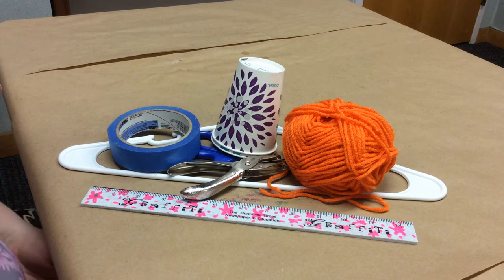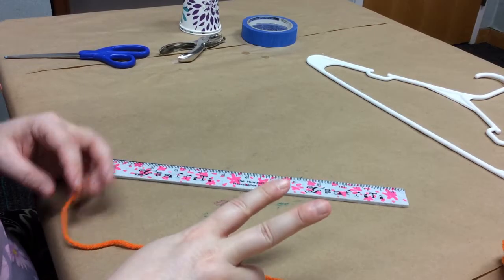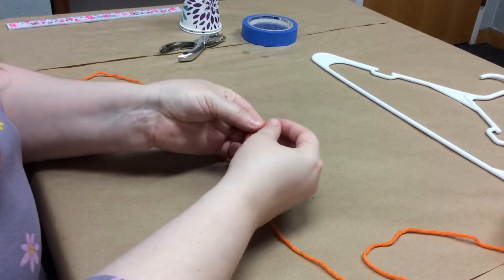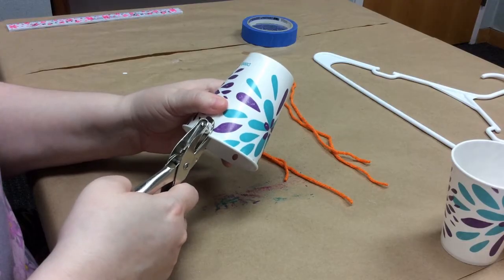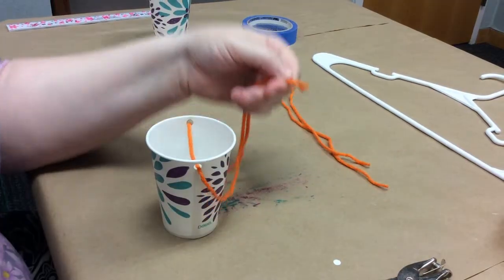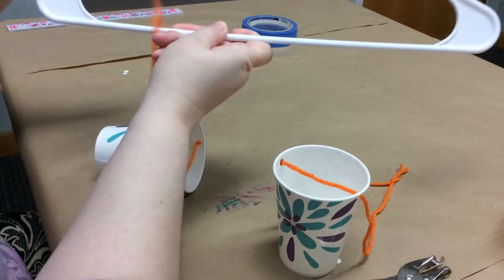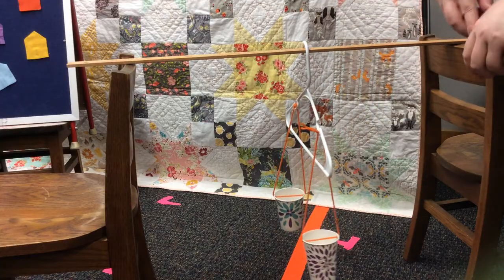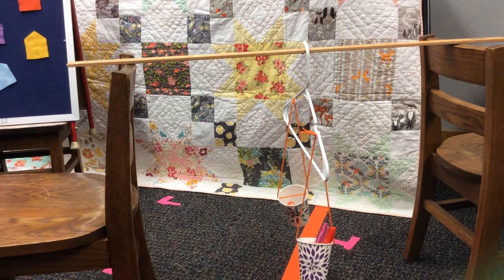STEM @ HMCPL: DIY Balance Scales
Make your own set of scales at home!
Supplies: clothes hanger, 2 paper cups, single hole punch, scissors, yarn